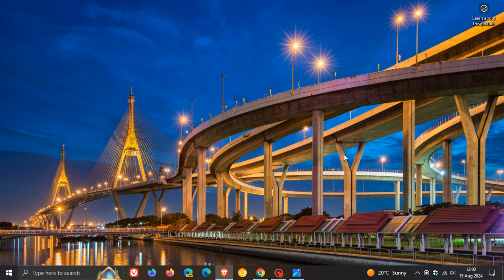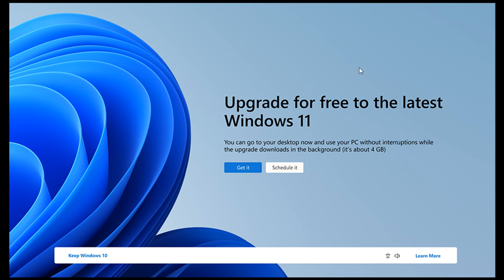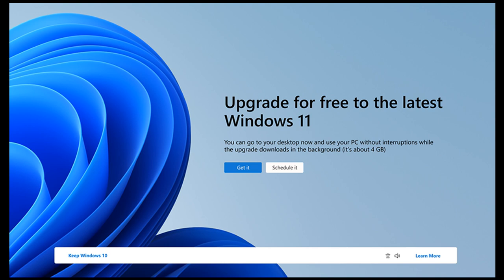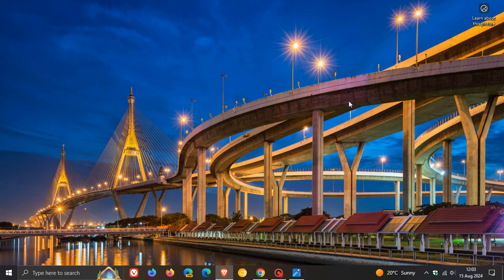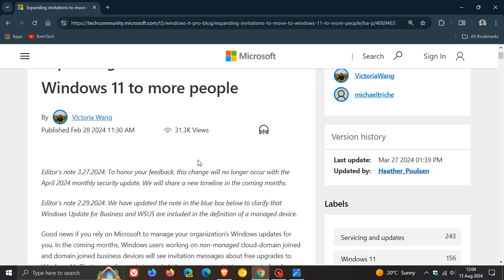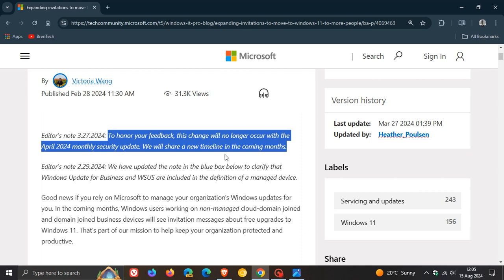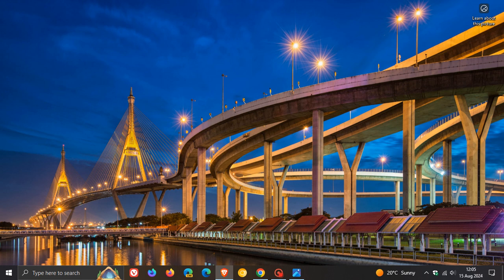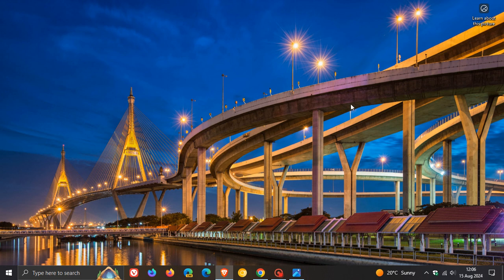Microsoft Backtracks: No More Windows 11 Upgrade 'Nag Ads" on Windows 10 For Now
Microsoft has announced, "To honor your feedback, this change will no longer occur with the April 2024 monthly security update. We will share a new timeline in the coming months."